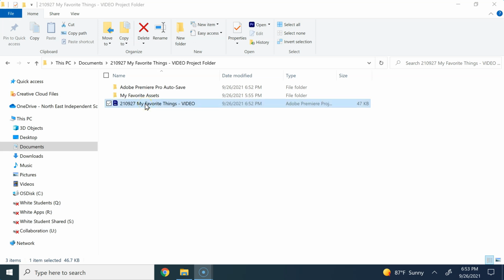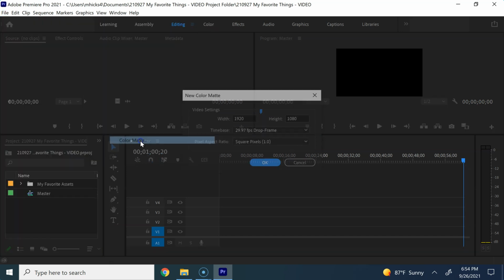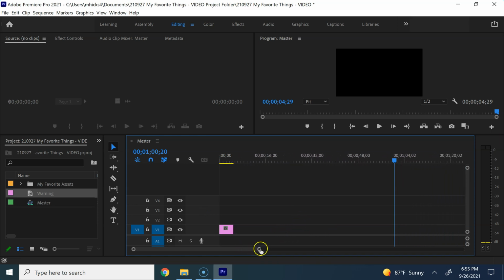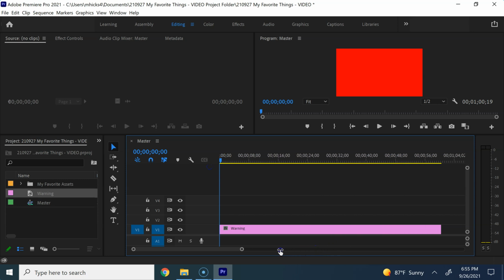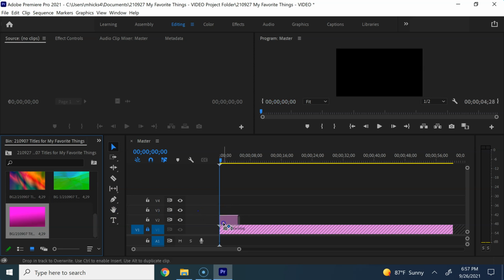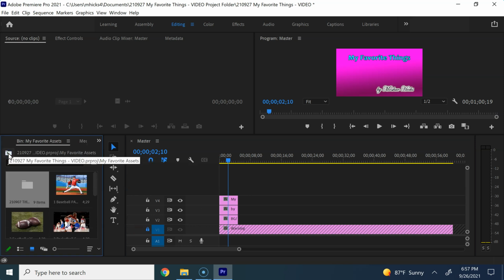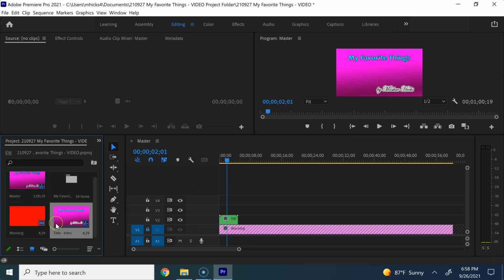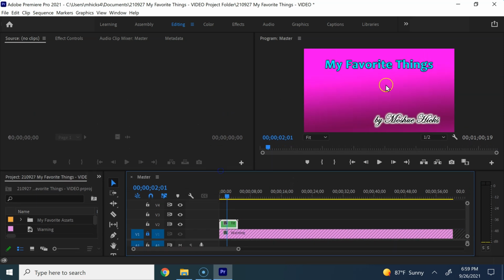Week 7 Part 4 - Warning Color and Nesting Intro Title